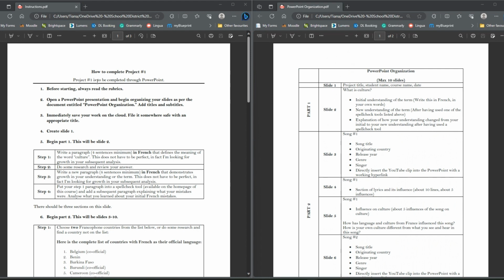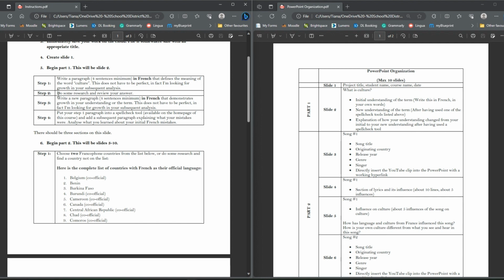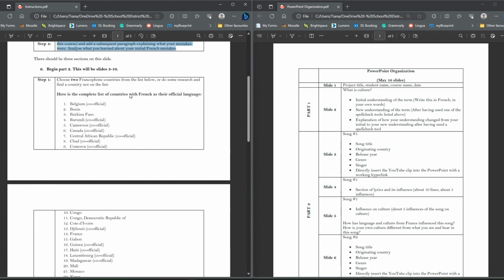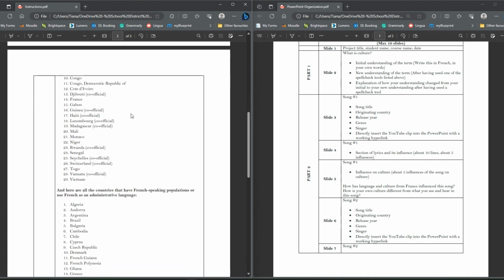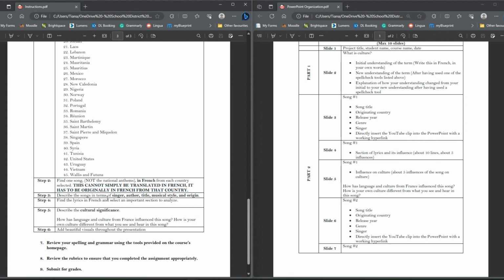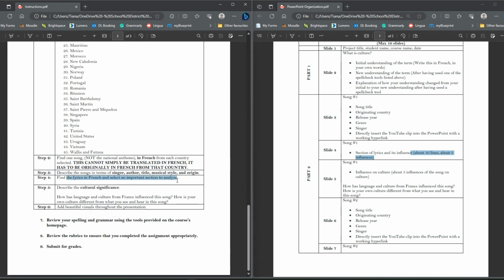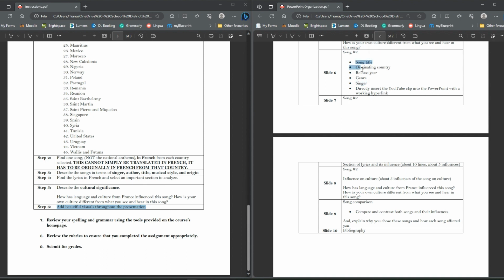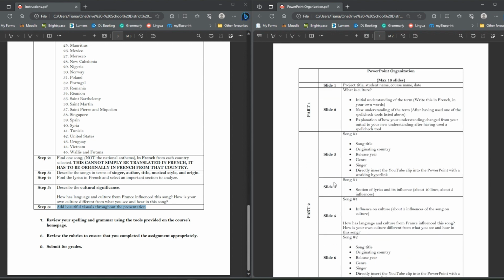How to complete your French 10 Project #1